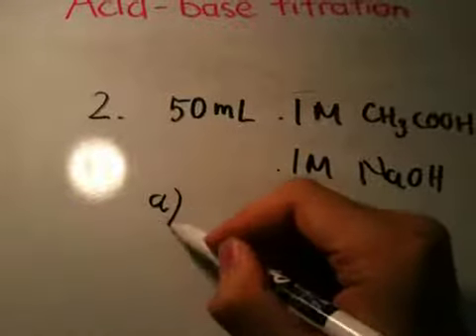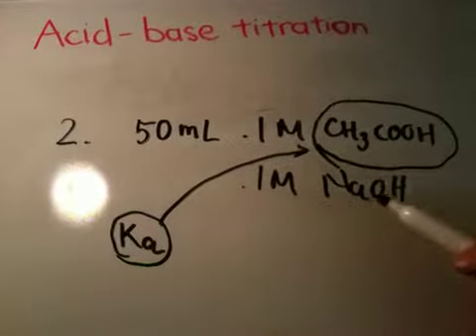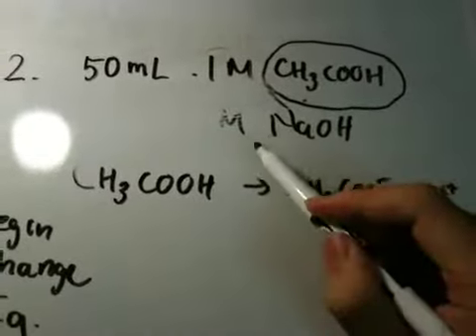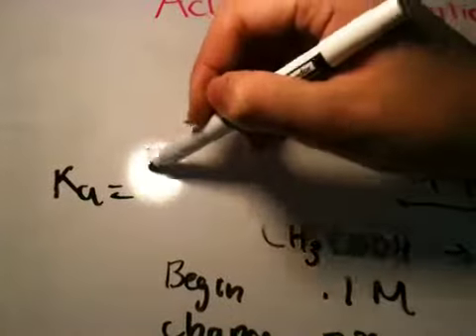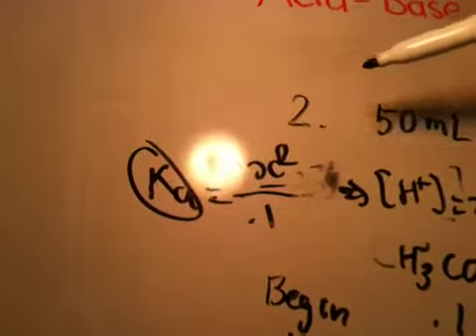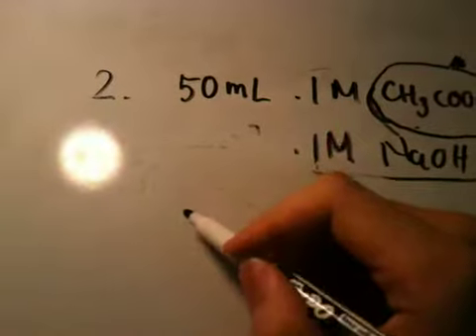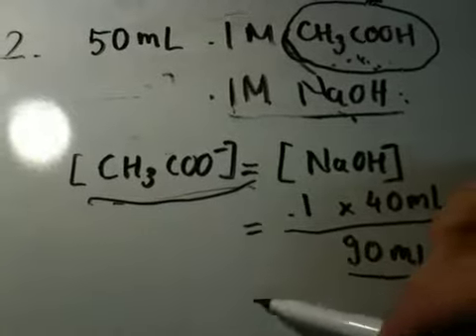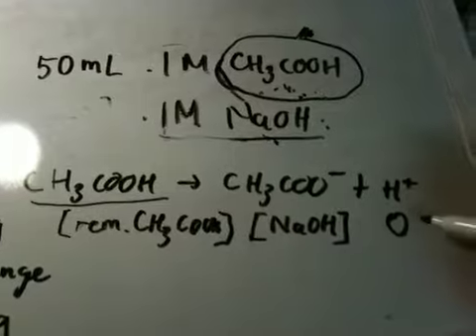Ap chem 2/3